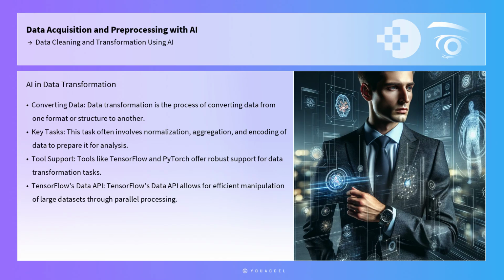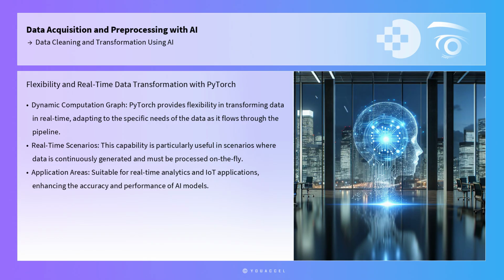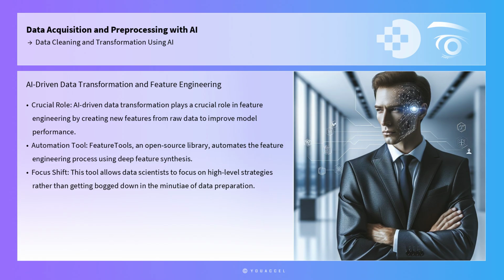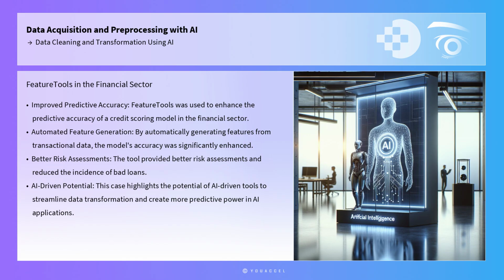Data Cleaning and Transformation Using AI | Exclusive Lesson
Data cleaning and transformation are critical components of the data preprocessing stage in any AI-driven data analysis pipeline. With the increasing availability of vast amounts of data, the need to ensure that this data is accurate, consistent, and usable has become more important than ever. Leveraging AI for these tasks not only enhances efficiency but also reduces the potential for human error. This lesson explores the practical tools, frameworks, and methodologies that professionals can directly implement to enhance their data preprocessing capabilities.At the heart of data cleaning is the need to address issues such as missing values, duplicates, and inconsistencies. AI-driven tools like Trifacta and DataRobot offer automated solutions to identify and rectify these issues. Trifacta, for instance, provides an intuitive interface that allows users to visually interact with their data, detecting anomalies through pattern recognition. This tool leverages machine learning algorithms to suggest transformations and corrections, thus streamlining the...

CompTIA Data AI Certification

Course Summary:
Dive into the thrilling world of data analysis and artificial intelligence with this transformative course designed to catapult you into the future of innovation and strategic growth. As industries pivot towards data-driven decision-making, the demand for experts who can wield the power of AI and data analytics is skyrocketing. This course unravels the intricate theories behind data analysis and AI, arming you with the knowledge to become a leader in this dynamic field. Embark on an electrifying exploration of data analysis principles, mastering the art of data interpretation and management. You'll uncover the secrets of data collection methodologies and statistical analysis, equipping you to unlock insights that shape critical business strategies. Transitioning into the mesmerizing realm of AI, you'll delve into the theoretical frameworks of machine learning, unraveling how these technologies are revolutionizing industries worldwide. The curriculum demystifies complex AI concepts, revealing how these systems mimic human intelligence to solve...

Course Learning Objectives:
- Understand data analysis principles for effective data interpretation.
- Master data collection methodologies and statistical analysis techniques.
- Explore foundational theories of artificial intelligence and machine learning.
- Gain insight into AI's transformative impact on global industries.
- Learn how AI systems mimic human intelligence for problem-solving.
- Understand AI's capabilities and limitations for strategic application.
- Discuss ethical considerations in AI and data usage.
- Navigate the societal implications of AI and data analysis.
- Apply theoretical knowledge to real-world data and AI scenarios.
- Use data and AI synergistically to drive innovation and efficiency.
- Position yourself as a thought leader in data and AI fields.
- Influence strategic decisions with data and AI insights.
- Prepare for career advancement in data and AI technologies.
- Expand intellectual horizons in data analysis and AI theory.
- Embrace opportunities in innovation and technological progress.